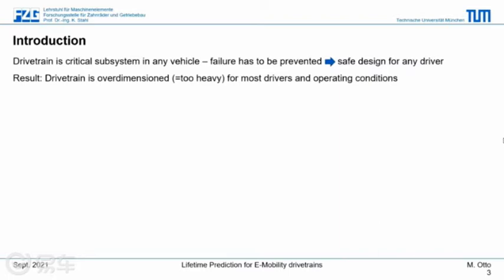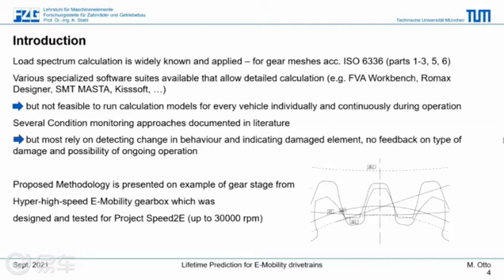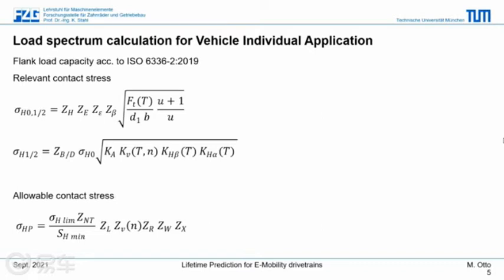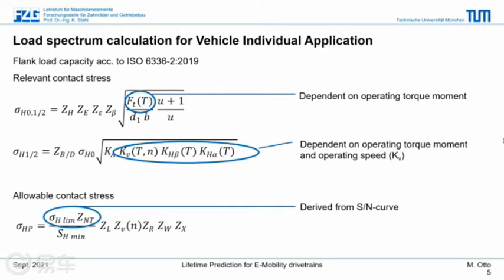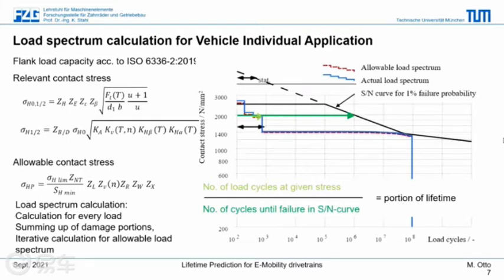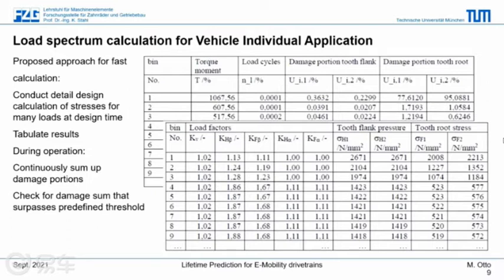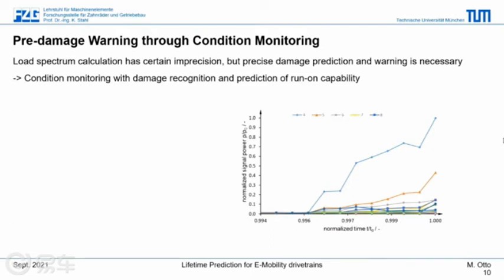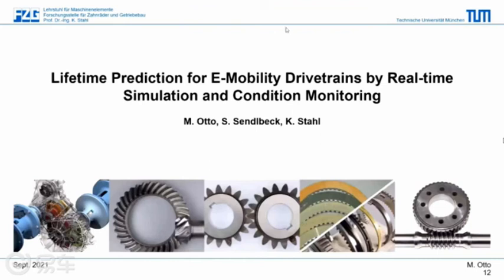ICAVP2021(Part B1) Keynote Speech by M. Otto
ICAVP2021(Part B1) Keynote Speech on 3rd September by M. Otto: Lifetime Prediction for E-Mobility Drivetrains by Real-time Simulation and Condition Monitoring